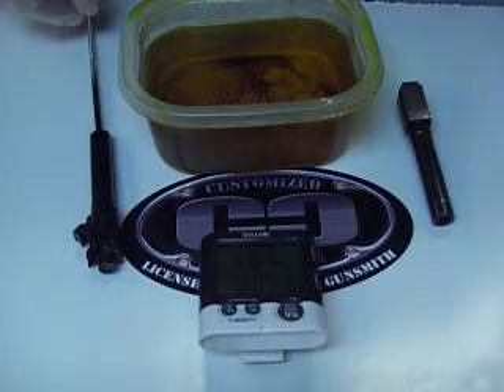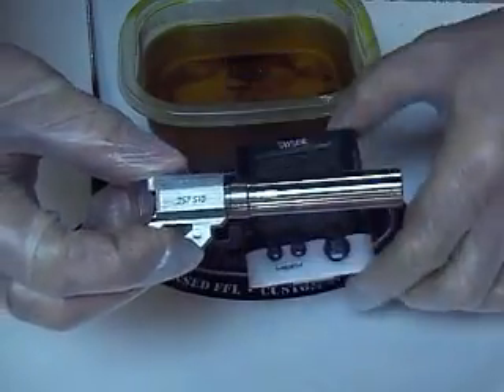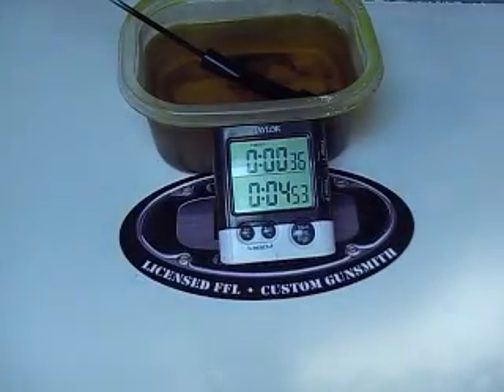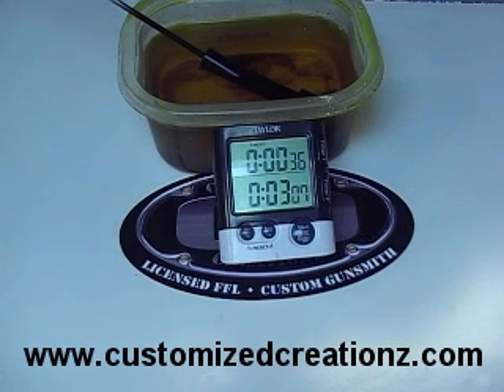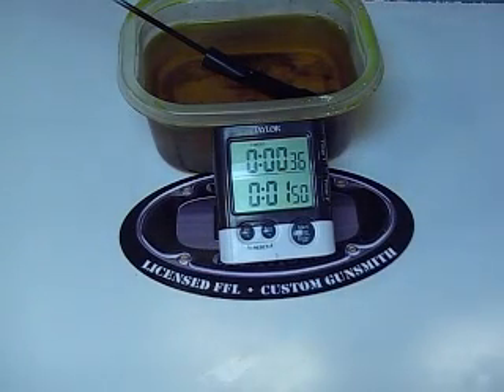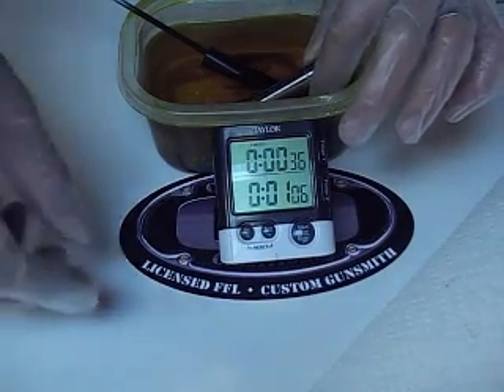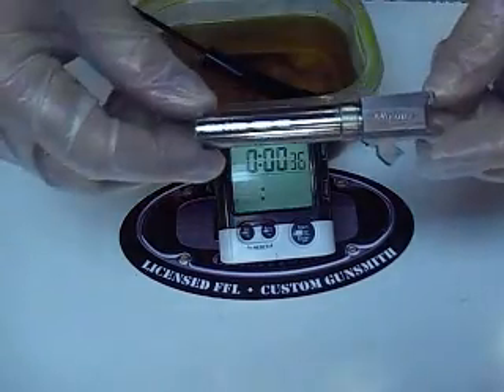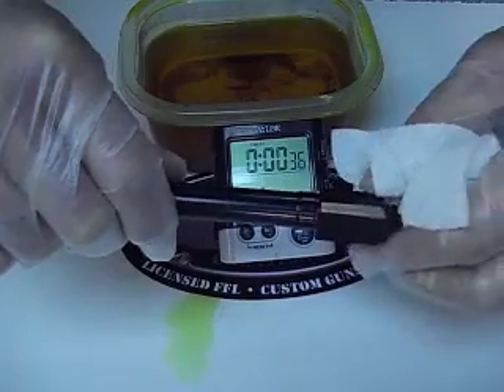How Tough is Cerakote ? Part II "The Acid Test ! " Customized Creationz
How tough is NIC Industries Cerakote ? Well in our second episode, you will see us using Muratic Acid and Hydrochloric acid to test the strength of Cerakote ! Check out the video to see what happens.